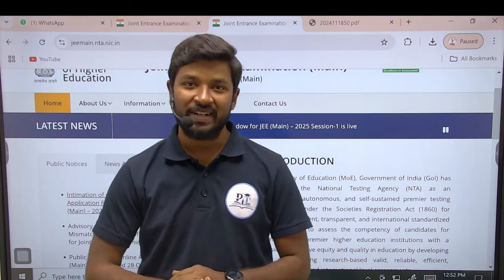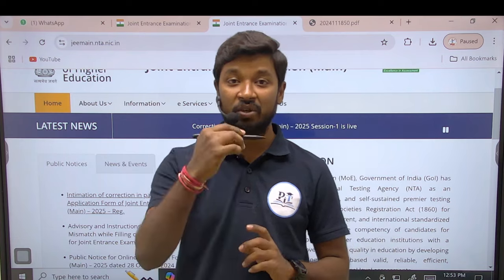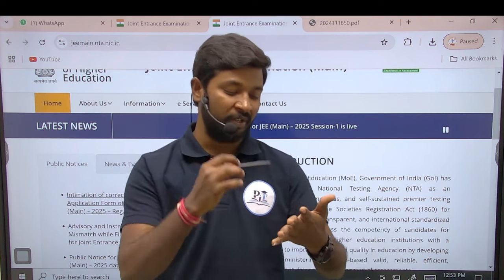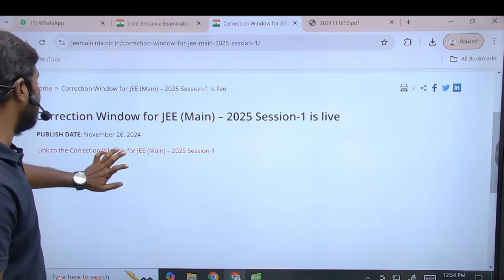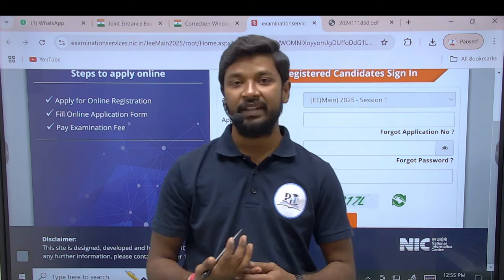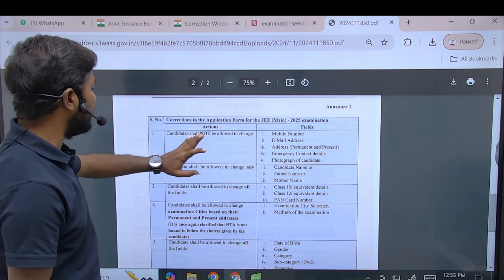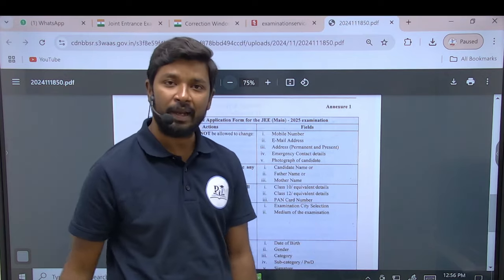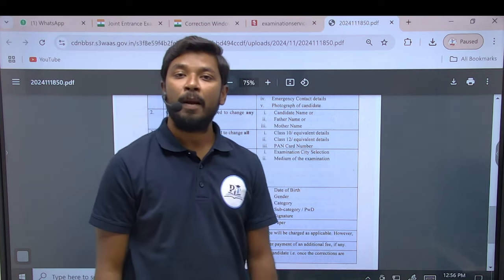JEE UPDATE || PHYSICS IN TELUGU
⚡ Our Moto:
🌟 Our mission is to empower JEE, NEET, and EAMCET aspirants by enhancing their physics skills through engaging and fun learning experiences. We aim to make physics enjoyable for Telugu-speaking students, helping them excel in their exams and beyond. 🚀

 About Our Course:
Get comprehensive physics courses at unbeatable prices:
- Newton Batch (Class 11) : Entire JEE, EAMCET, and NEET Physics for just ₹799 (originally ₹2499).
- CV Raman Batch (Class 12) : Entire JEE, EAMCET, and NEET Physics for just ₹799 (originally ₹2499).

Claim Your Offer Right Now - Hurry up !!!

These courses include:
- 🎥 Live interactive classes in English and Telugu
- 😂 Fun explanations with humorous examples
- 📝 Detailed notes provided
- 🧩 Maximum problem models explained
- 📚 PYQs (Previous Year Questions) covered
- 💡 Tricks and tips
- 🗣 Live guidance and support

For Free lectures Watch Drona Series ~